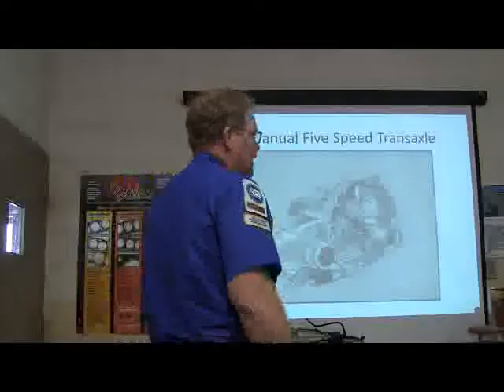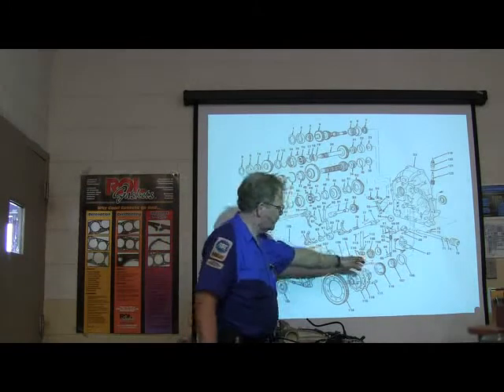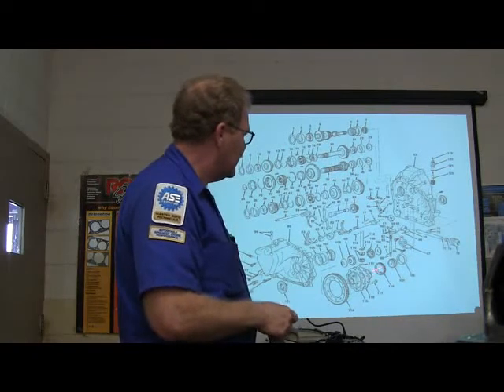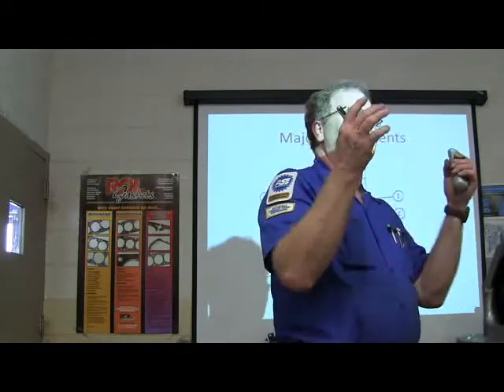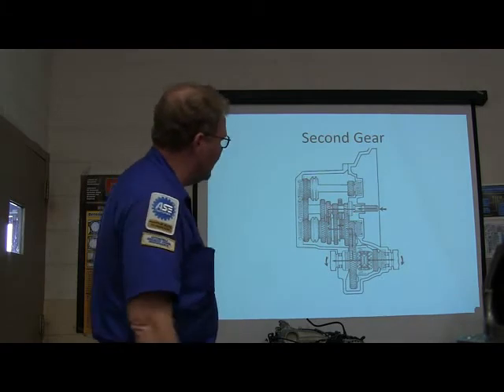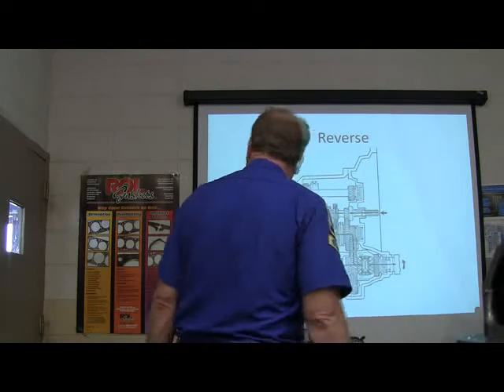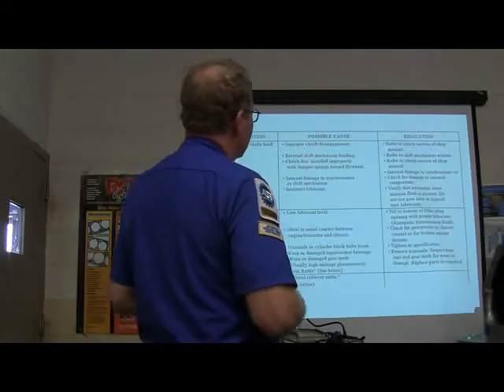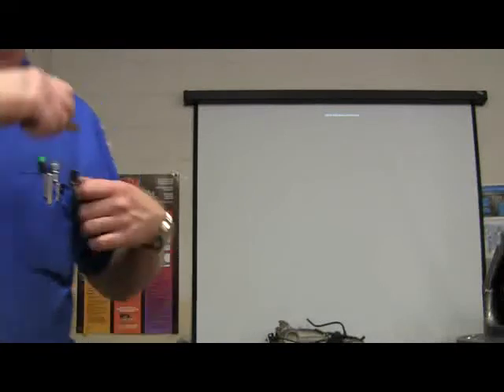Man Trans Test 7 Tranaxles